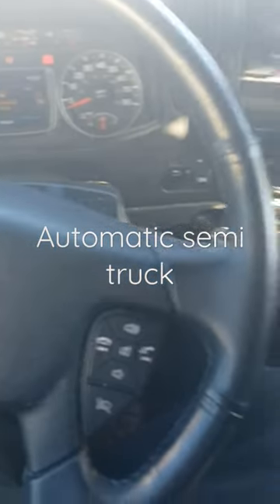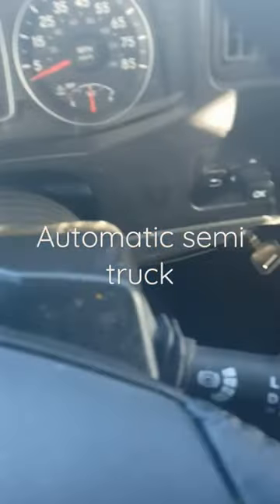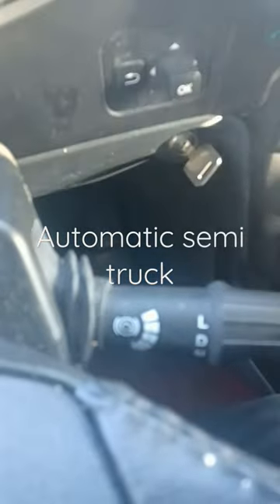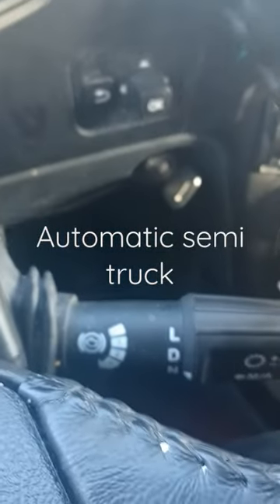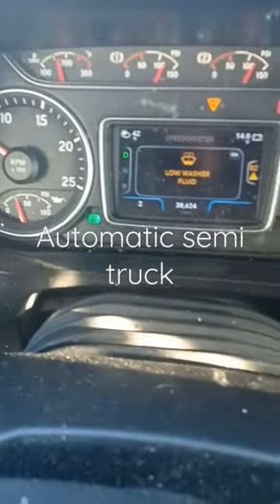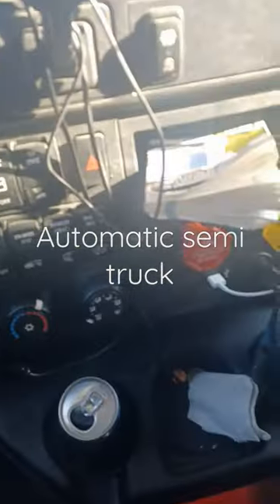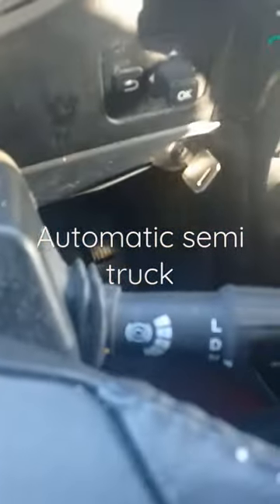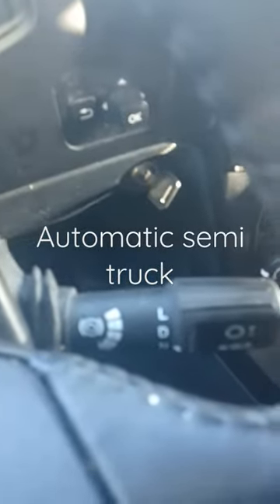how to drive a automatic semi truck (new truck drivers)